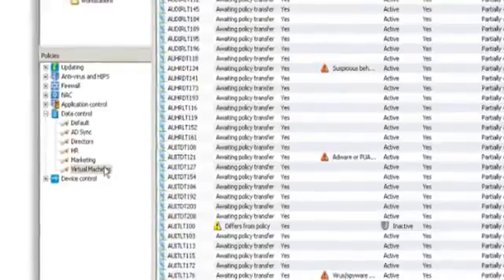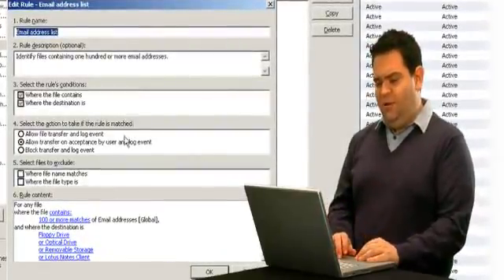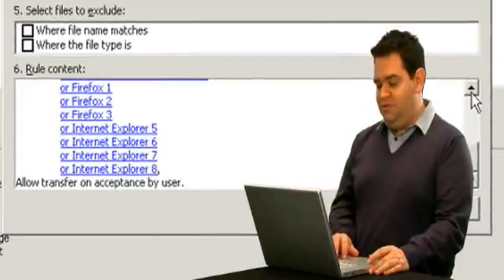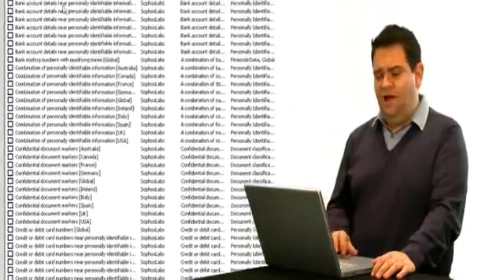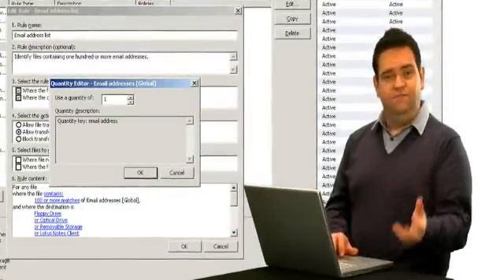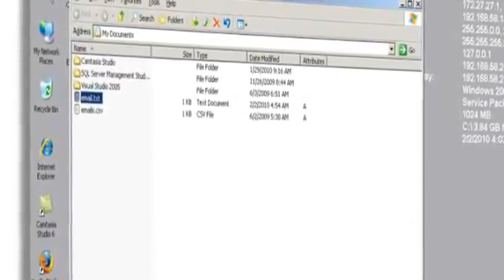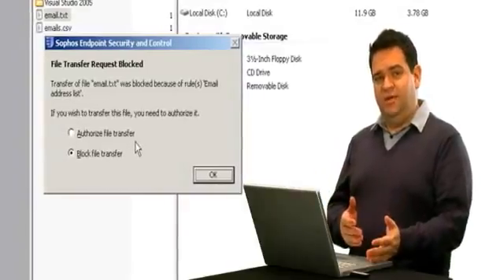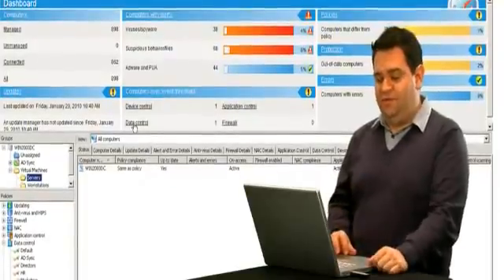Sophos Endpoint Data control demo